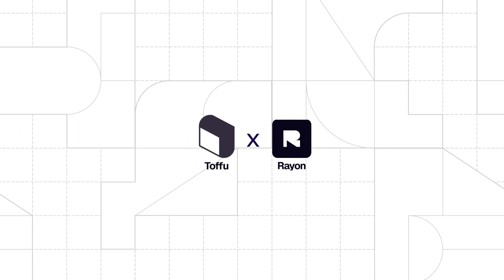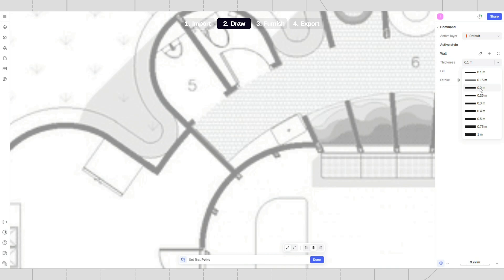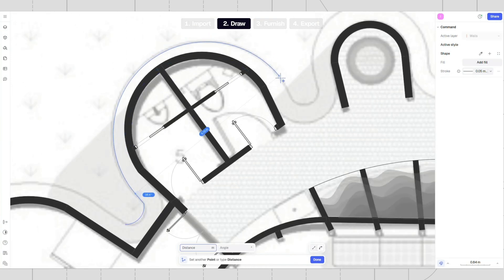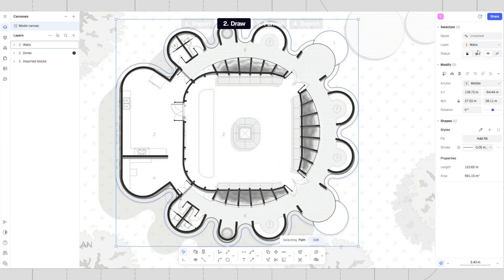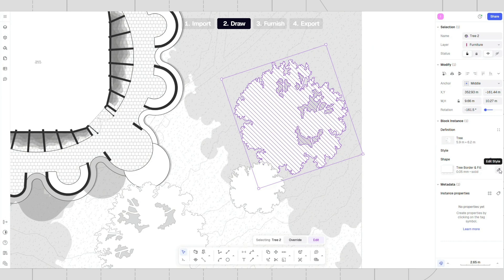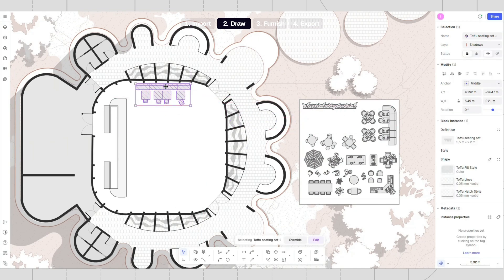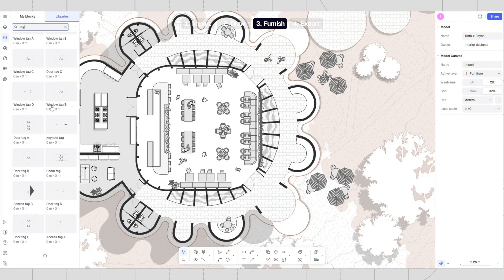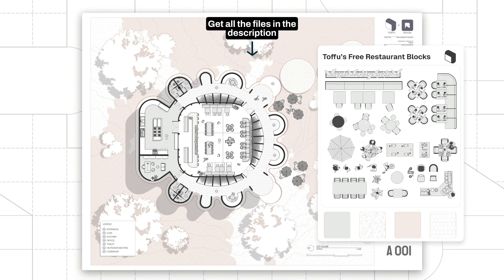Make This Restaurant Floor Plan Tutorial in Rayon.design | Tutorial For Beginner Architects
→Rayon is the fastest tool for creating perfect architectural drawings. Try it for free, start working from this template